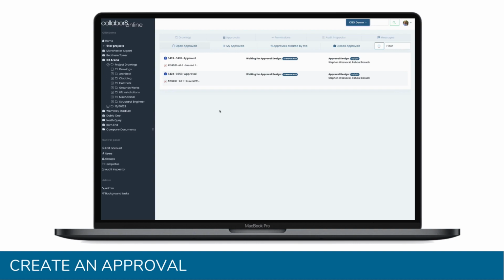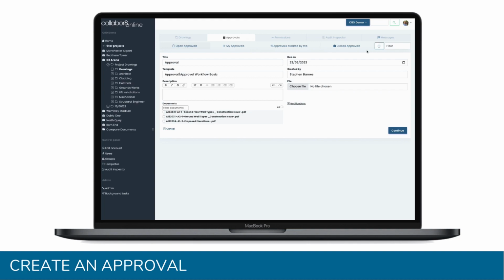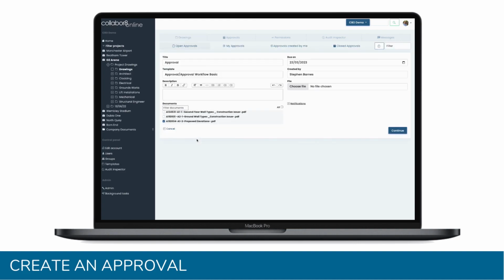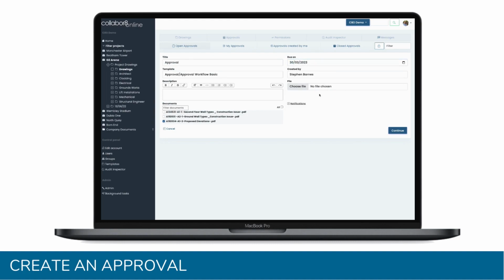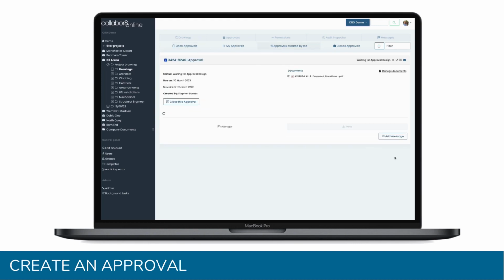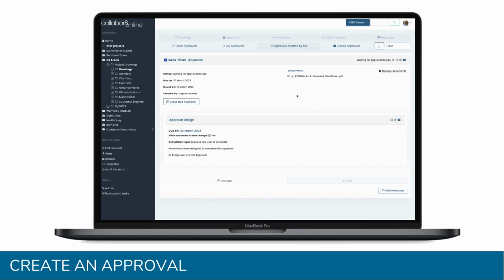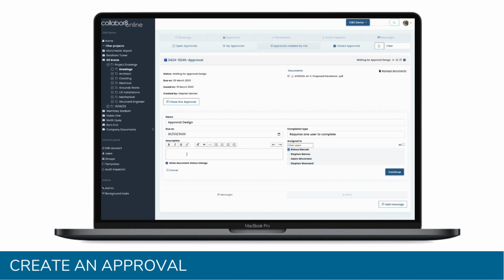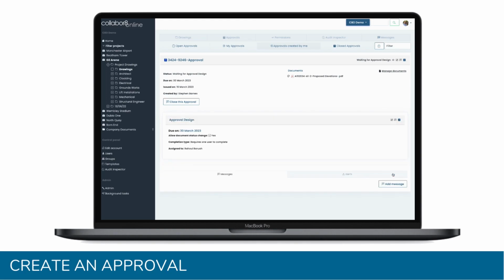Create an Approval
Create an approval instructional video